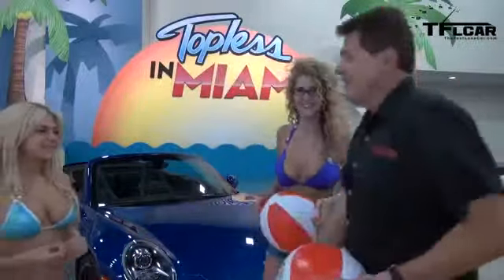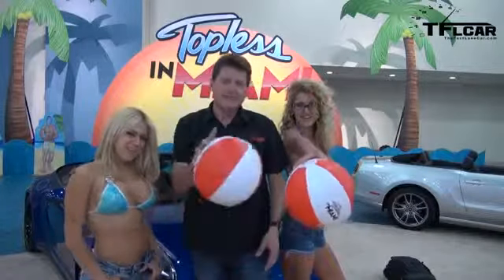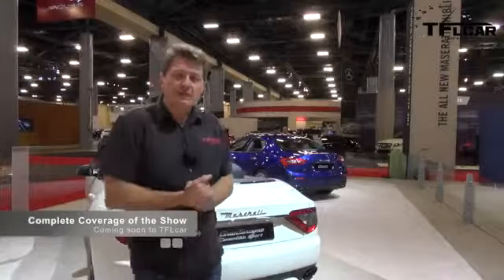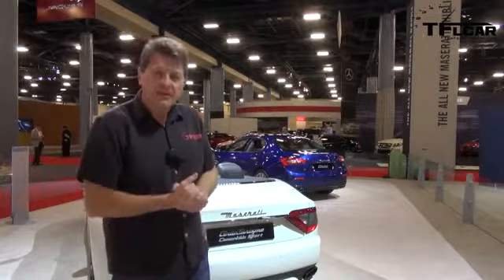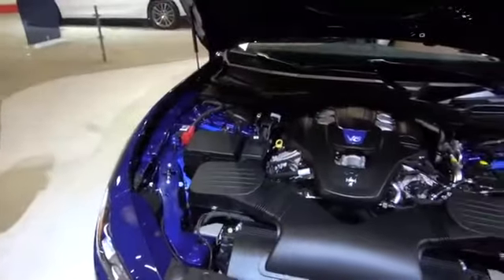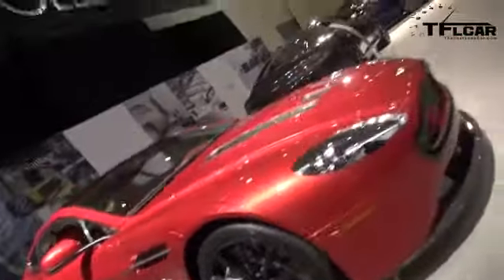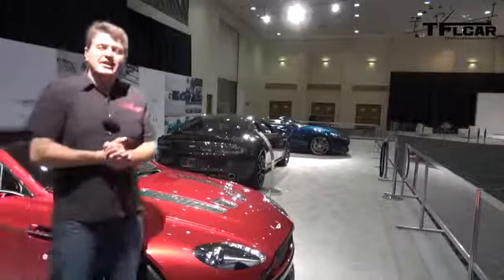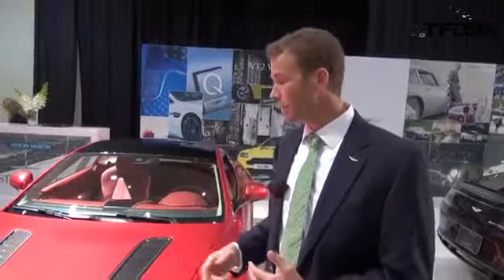Topless in Miami Preview of the 2014 Miami International Auto Show